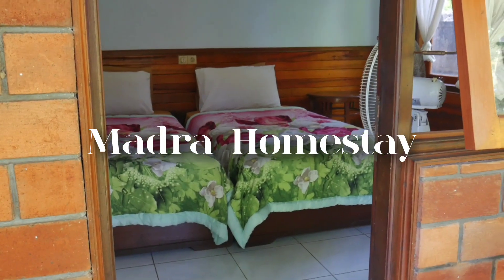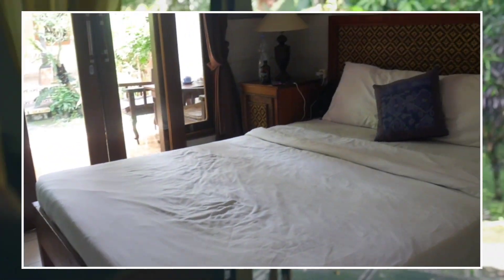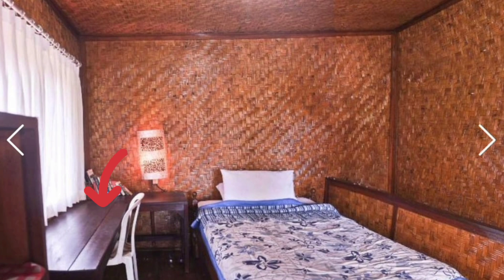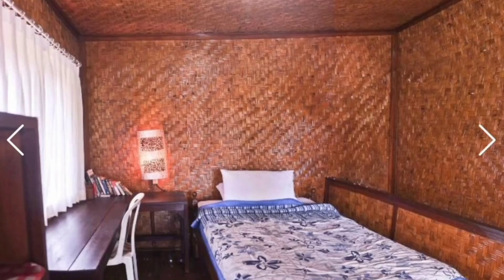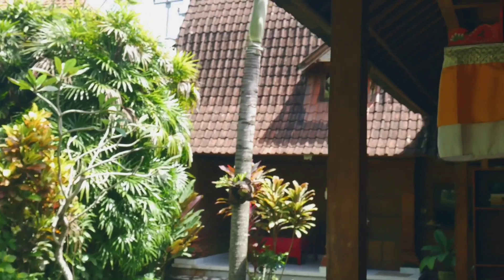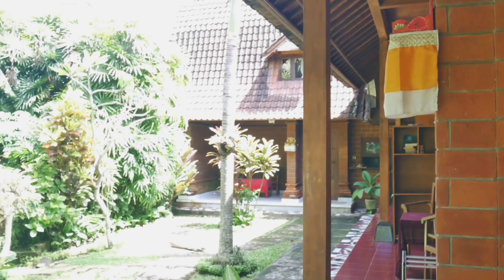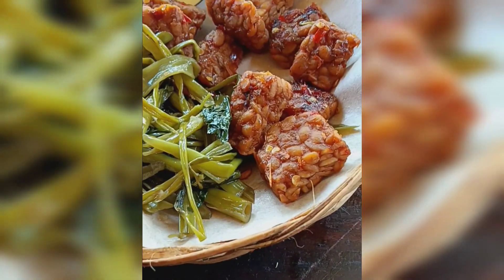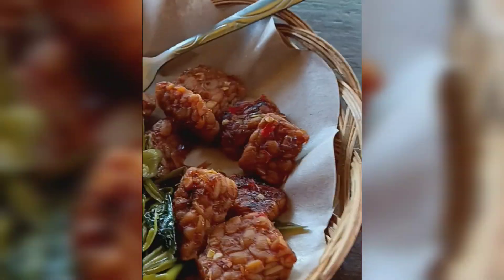Moving To Bali - Traveling Bali On A Budget | Ubud Bali - Black Girl Travel